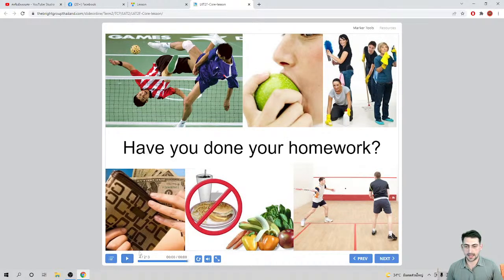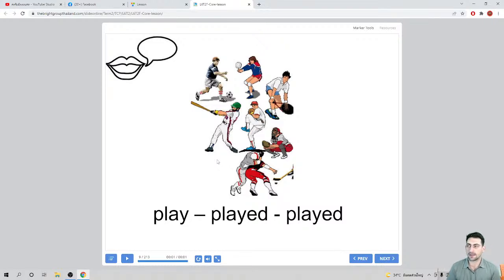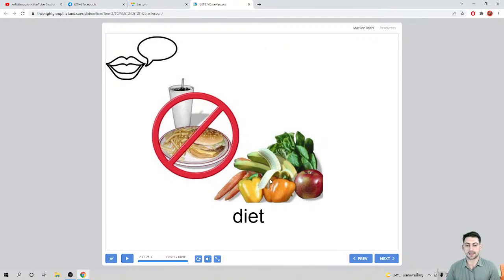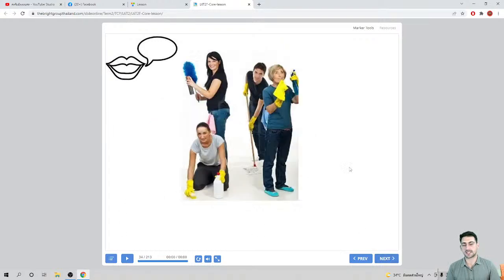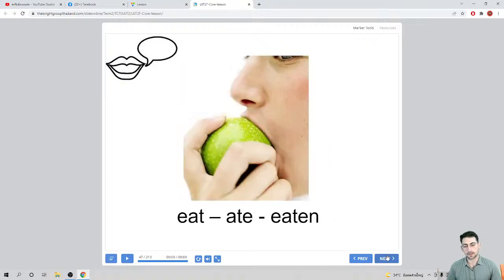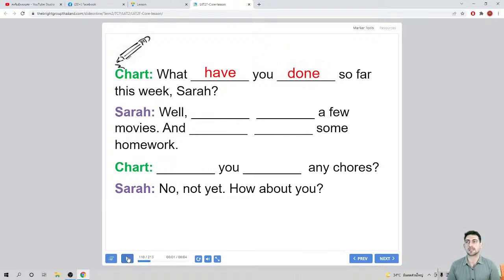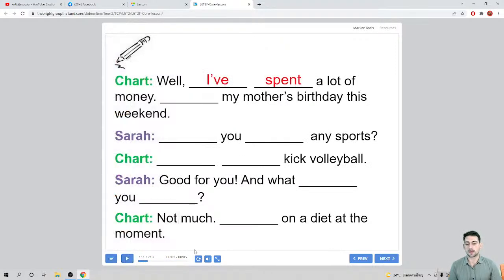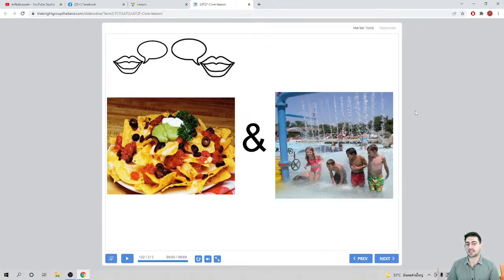M6-Thkschool Online วันที่ 11/03/2565